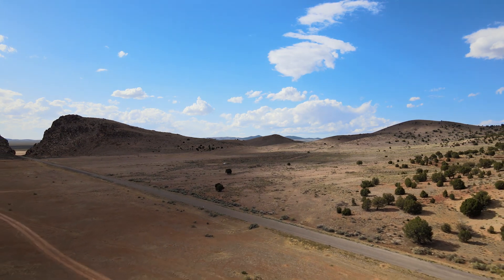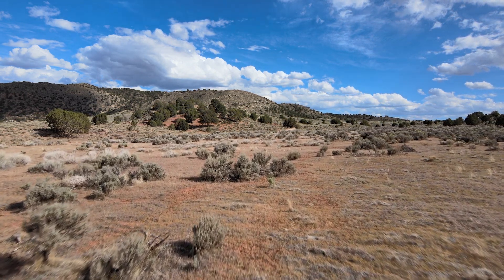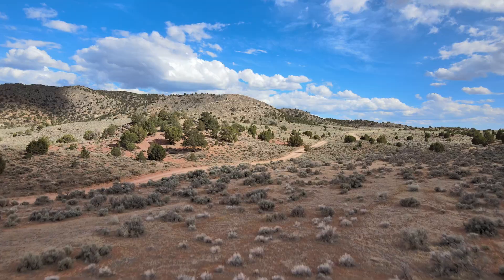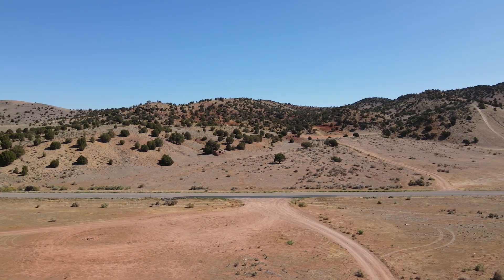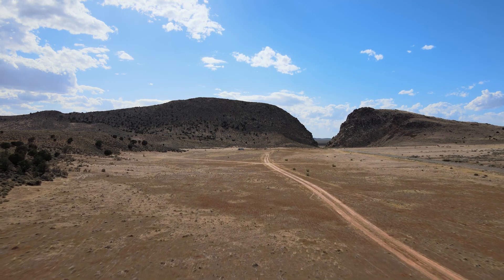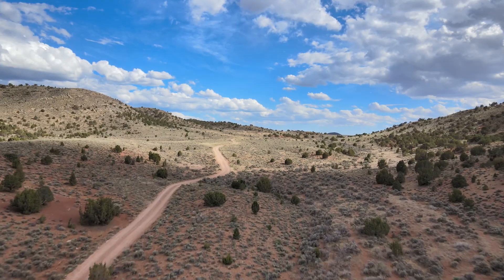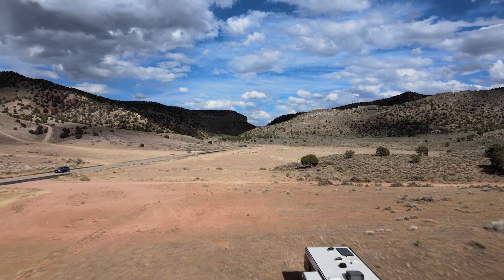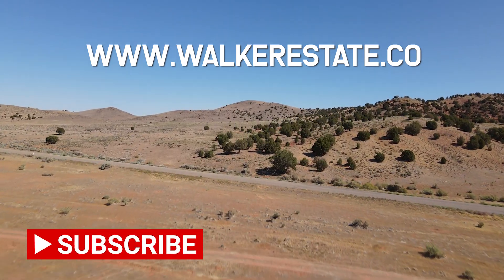Parowan Petroglyphs BLM Land in Parowan, Utah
Parowan is a great place for a few nights stay! We ended up at this camping area twice, first to escape the Las Vegas heat and second as we were making our way to North Dakota. Our favorite aspect of this location is the amazing views!

Month: May 2022 & June 2022
Terrain Type: dirt and (dead) grass
GPS Coordinates: 36.4445, -114.6756
Cost: $0
AT&T Cell Service: 2 bars 4G LTE
Verizon Cell Service: 3 bars 4G LTE

✨ ABOUT US
Sup! We're Cameron and Charmaine Walker! We were both born and raised on O'ahu, Hawai'i. We moved to Las Vegas in 2018 because Cameron joined the Air Force. Bought a house in 2019 and recently just sold it this year to embark on an adventure of full-time travel in USA. Our goal is to visit all 50 states all while deciding on what state we want to settle down in! We realized that the typical "9-5 lifestyle" didn't fulfill us and we wanted more out of life. Oh, we also have three dogs that are accompanying us on this journey: Marley, Storm, and Vader! They're the best companions and security systems we've ever owned.